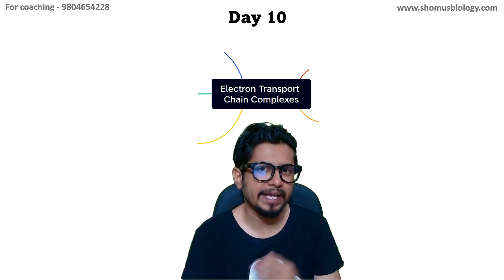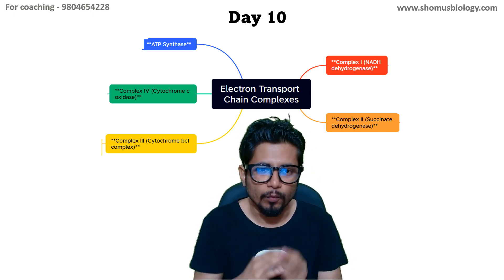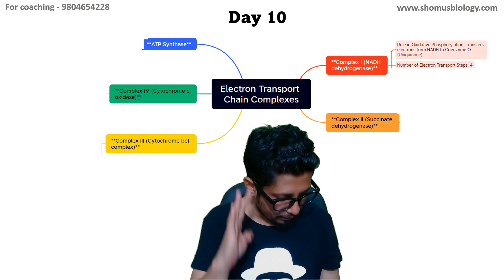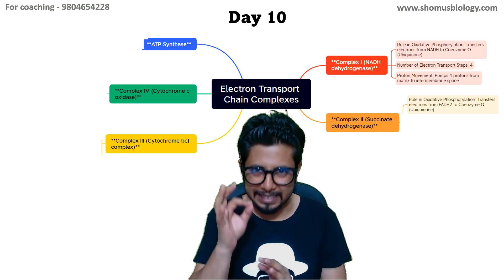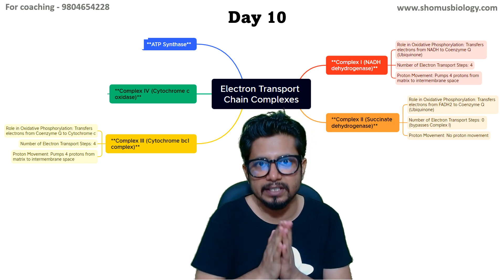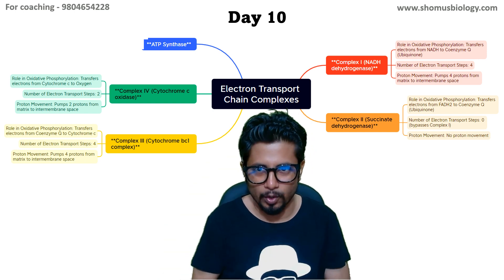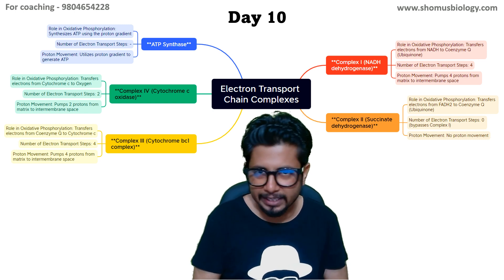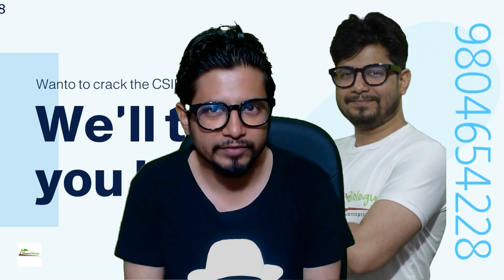Electron transport chain | Oxidative phosphorylation | CSIR NET life science lectures | Day 10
Electron transport chain | Oxidative phosphorylation | CSIR NET life science lectures | Day 10 - This lecture explains Electron transport chain | Oxidative phosphorylation | CSIR NET life science lectures | Day 10.
In this video, we'll be discussing how the electron transport chain helps cells produce energy and oxidative phosphorylation. We'll also be looking at how this process relates to life and health. So be sure to watch the whole video and come back for more!
In this video, we will be discussing the electron transport chain. This chain is responsible for generating energy in cells via the transfer of electrons. We will also be discussing oxidative phosphorylation, which is a vital process in the electron transport chain. Finally, we will be discussing CSIR NET life science lectures, which will be covering topics such as apoptosis and autophagy.
In this video, we'll be learning about the electron transport chain and oxidative phosphorylation. We'll be discussing the importance of these two processes and how they play a role in the overall functioning of the cells.

If you're interested in biology or biochemistry, then this is a video you don't want to miss! In this lecture, we'll be learning about the electron transport chain and oxidative phosphorylation, two important processes that play a role in the overall functioning of cells. Make sure to bookmark this page and check back for more updates!